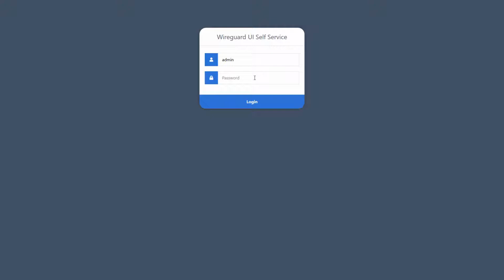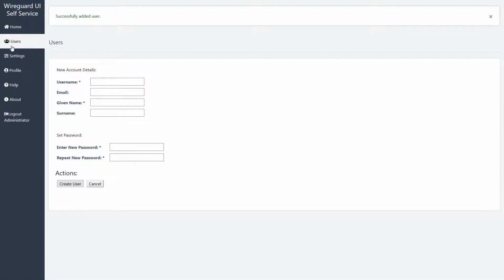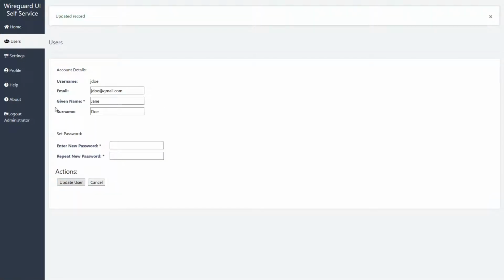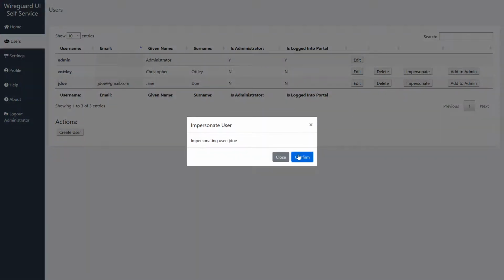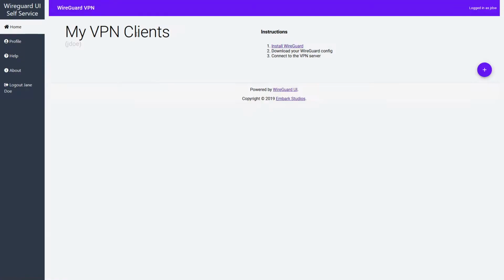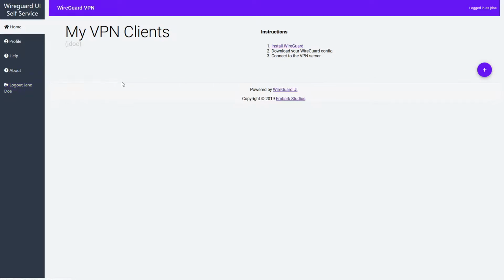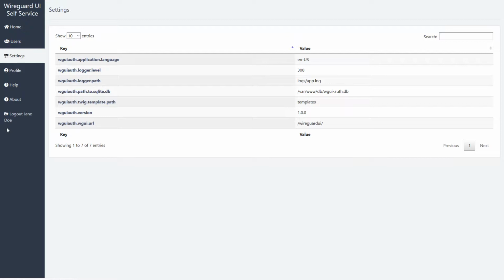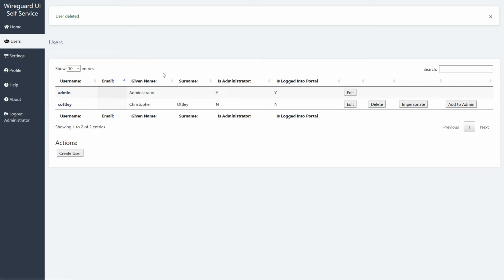WireGuard UI Front Admin Demo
Demonstrating WireGuard UI Front end for easy authentication to the Wireguard UI embedded application.